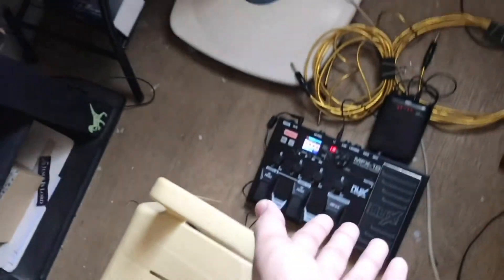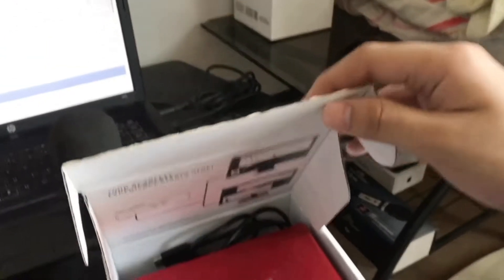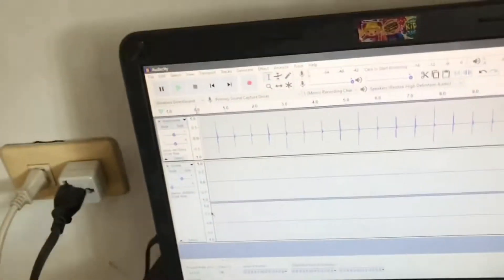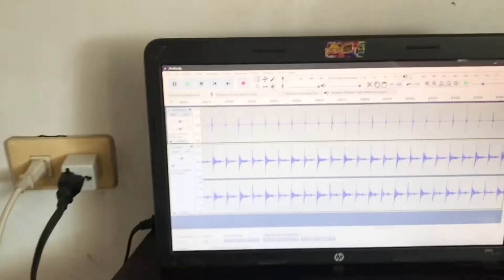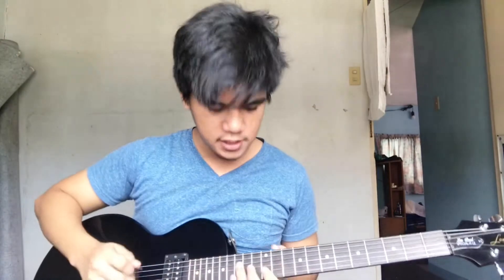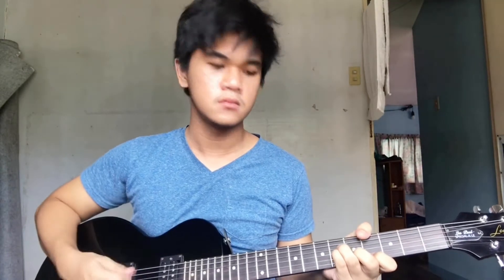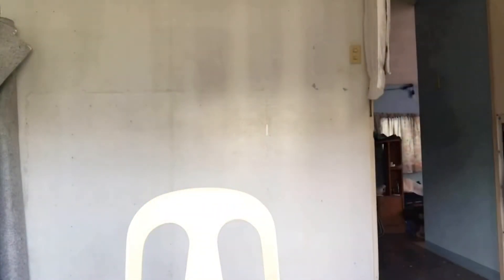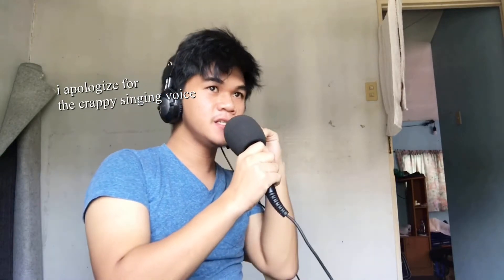How I Made My Song "Loneliness And Fear"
- Can I See You? (Instrumental)
- Baby I Want You (Instrumental)